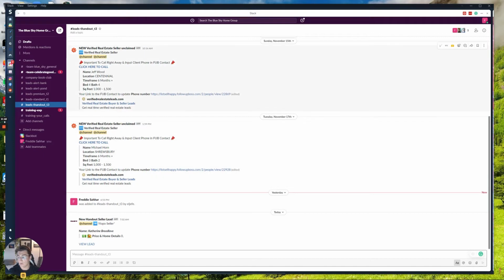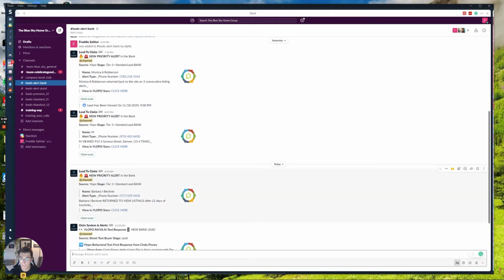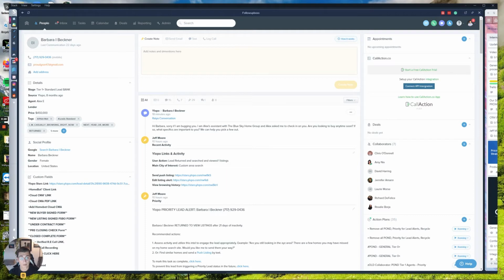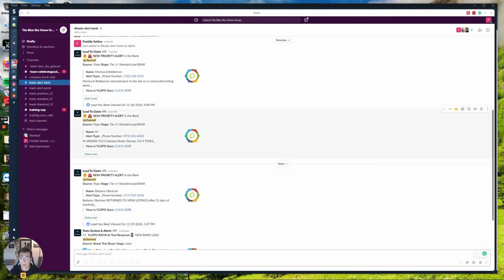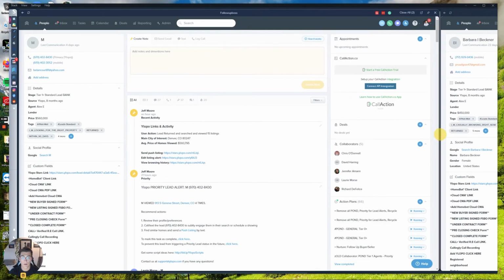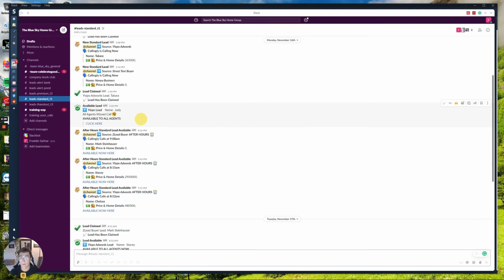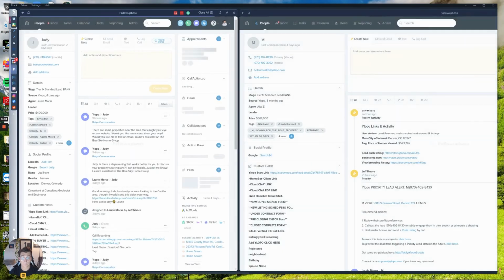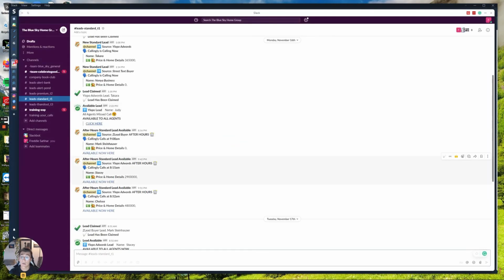Slack Lead Notifications and Settings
In this video we will go over how the Lead Notifications work within Slack. This will cover new leads and re-engaged lead notifications. We will also discuss the proper notification settings your agents should have.